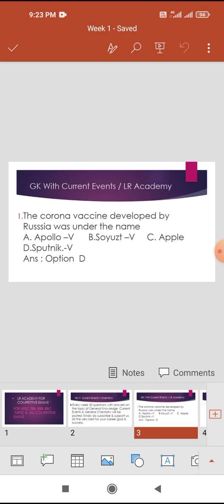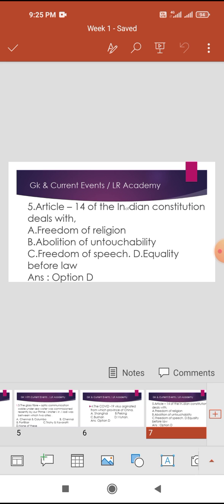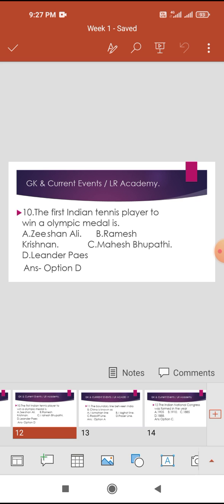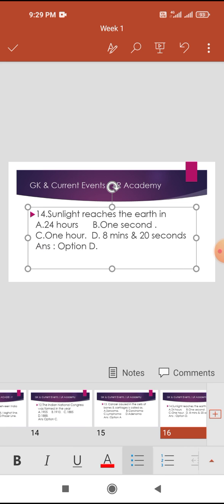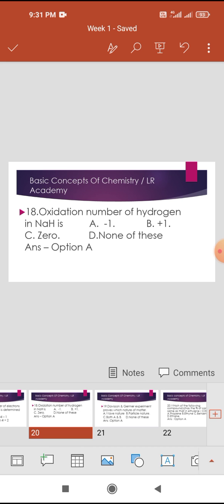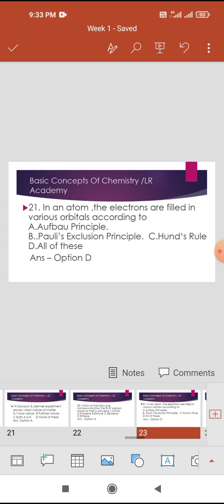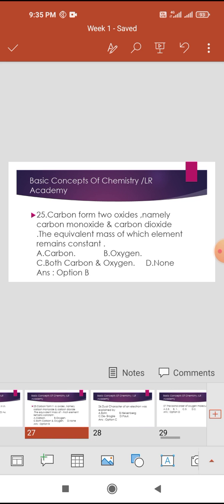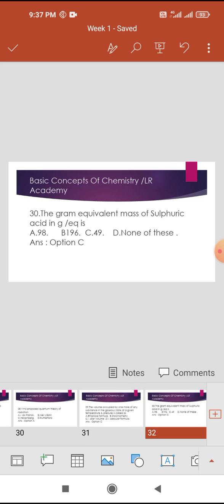LR Academy For Competitive Exams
General Knowledge & Current Events & General Chemistry For UPSC ,RRB ,RRC, NET,SLET ,TRB ,TET ,NEET & POLICE EXAMS & MANY MORE ...